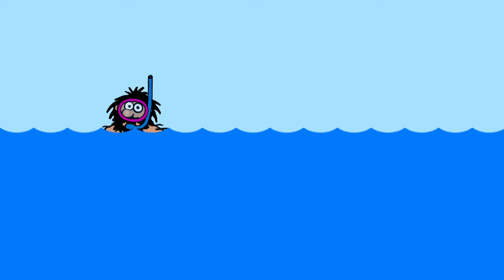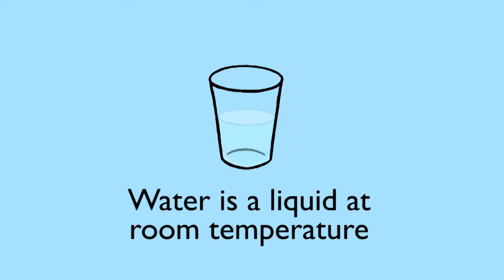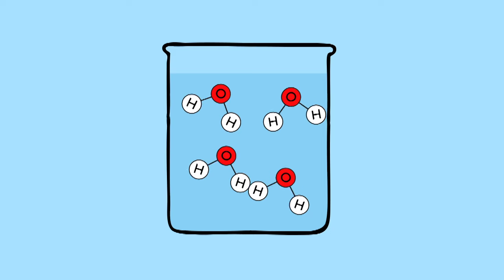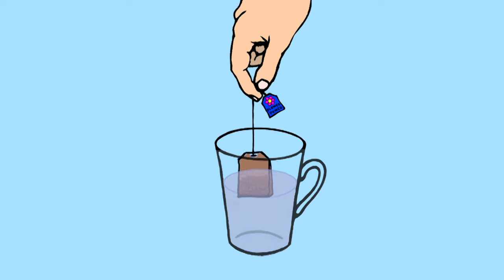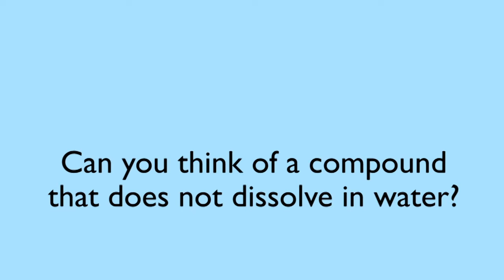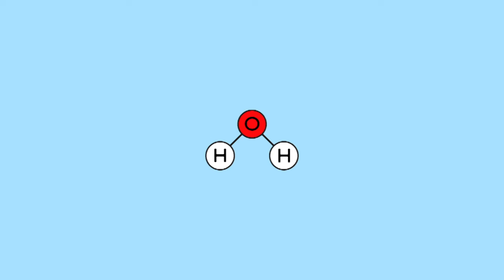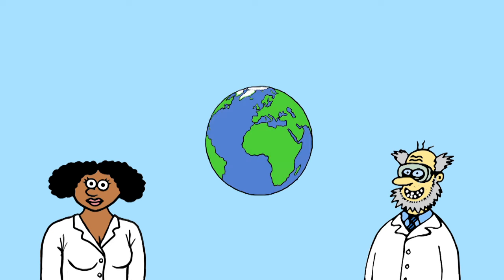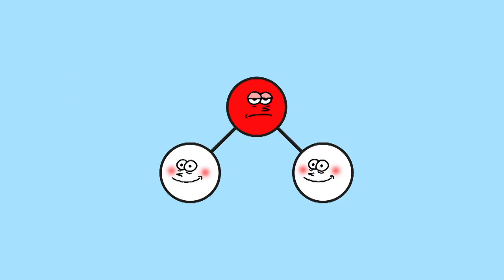Properties Of Water | Properties of Matter | Chemistry | FuseSchool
Learn the basics about Properties of water. What are the properties of water? What is water made of? Find out more in this video!